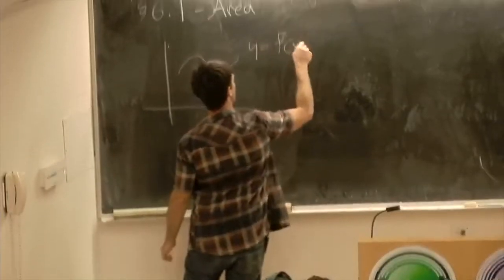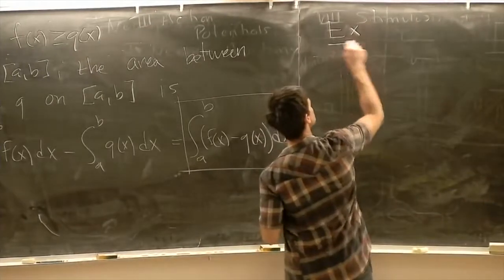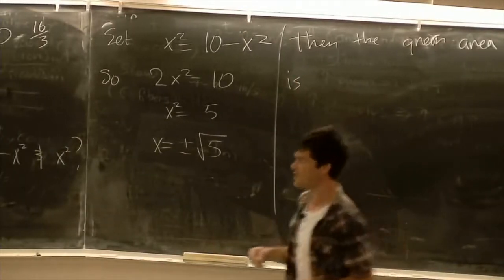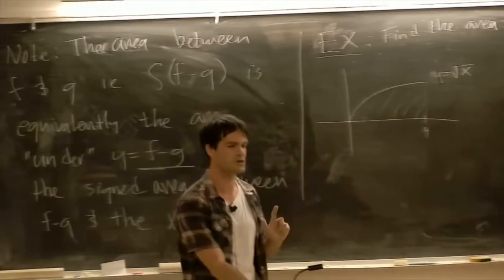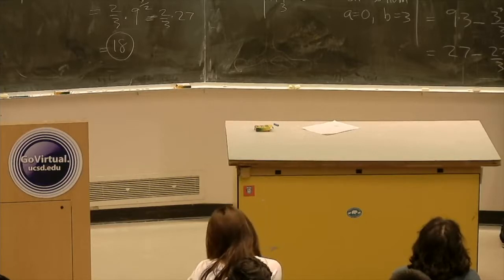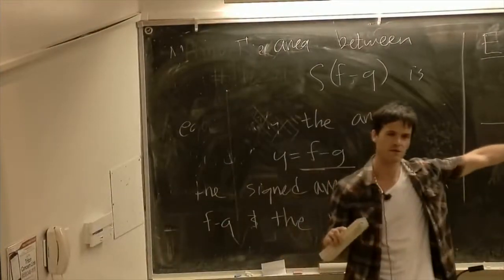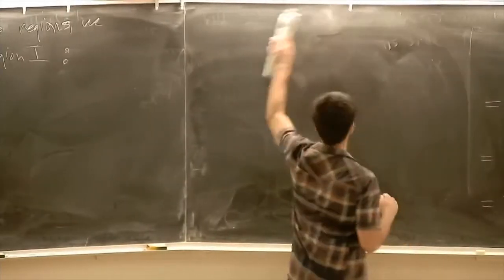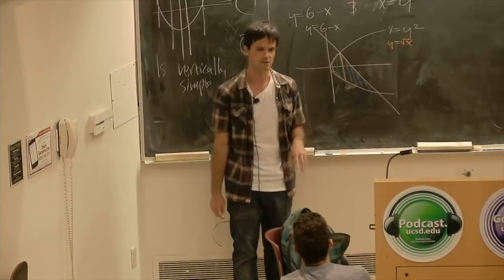Calculus II Lecture on Area Between Curves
My calculus II lecture on finding various areas between curves, given on April 9, 2018